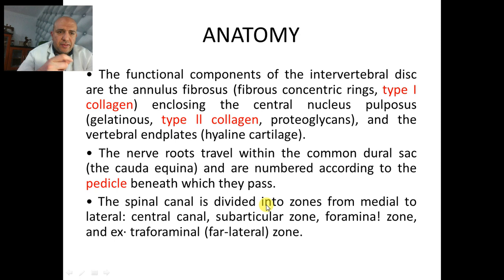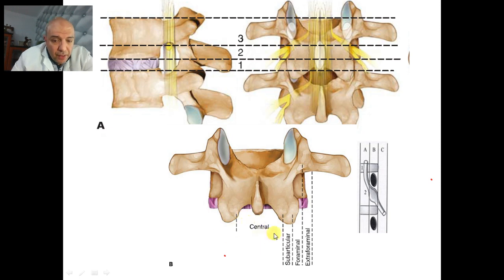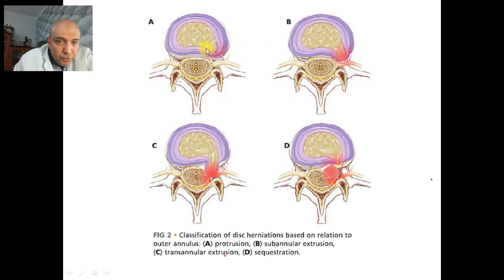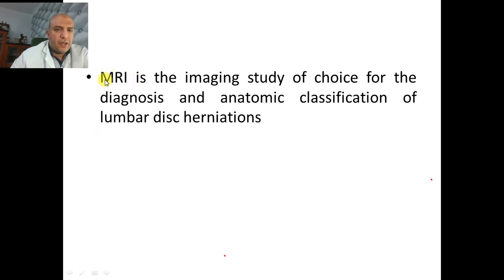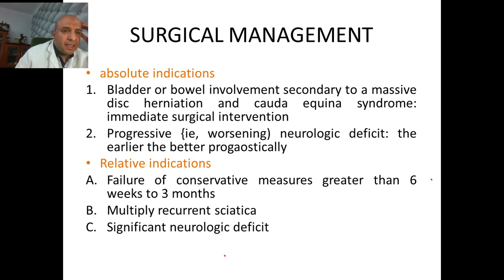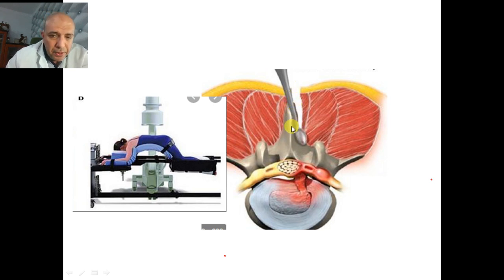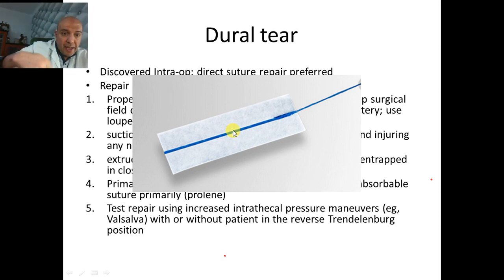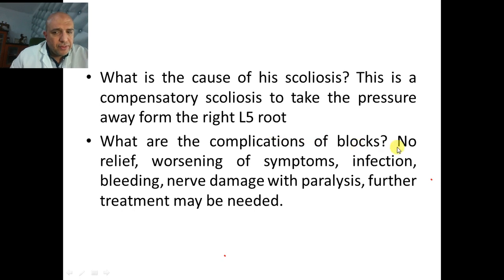degenerative lumbar disc herniation by dr ahmed elattar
-we will talk towday on degenerative lumbar disc herniation. illustrate Lumbar disc anatomy and pathogenesis.
-NATURAL HISTORY:nonoperative treatment is the role.
-HISTORY AND PHYSICAL FINDINGS: The most common complaint is pain with or without associated paresthesias or weakness in a specific monoradicular anatomic distribution.
- Imaging: Plain radiographs and MRI is the imaging study of choice
- DIFFERENTIAL DIAGNOSIS: exclude SIJ and piriforms.
-NONOPERATIVE MANAGEMENT: is the role.
-SURGICAL MANAGEMENT:in Failure of conservative measures greater than 6 weeks to 3 months, Progressive {ie, worsening) neurologic deficit
cauda equina

-orthopedic surgery lecture
-please do not hesitate to ask dr ahmed elattar
Good luck